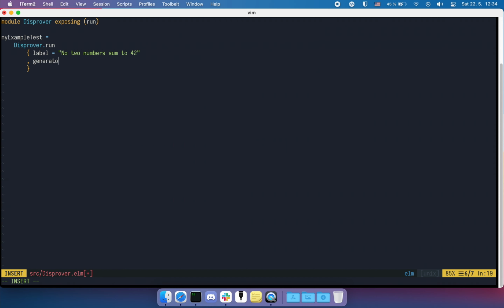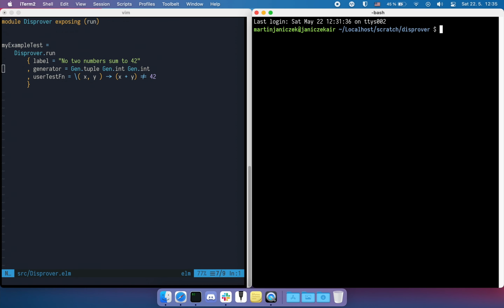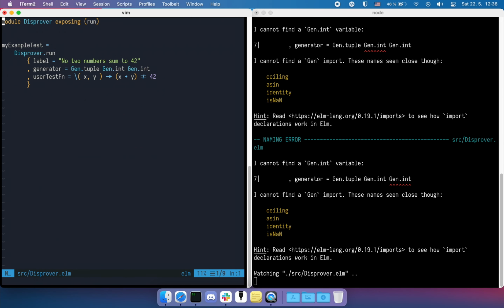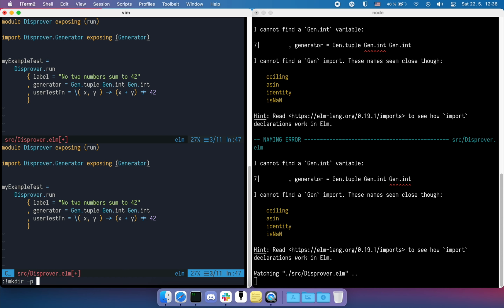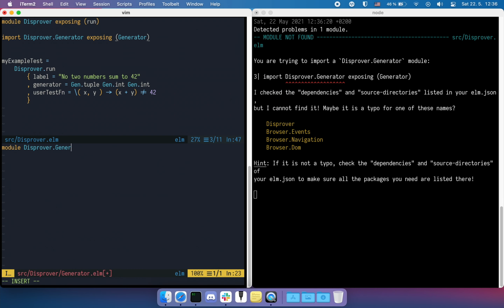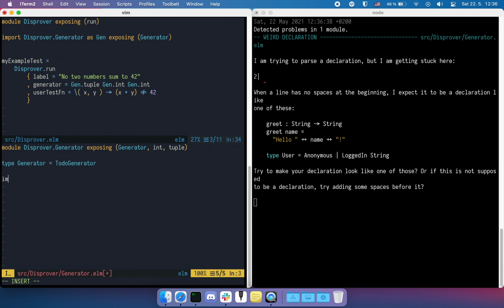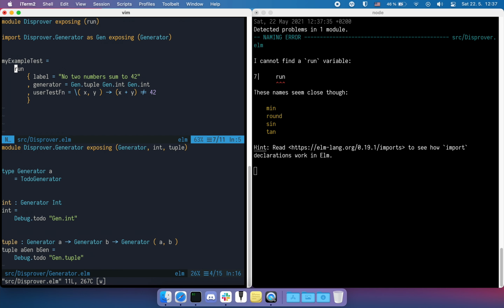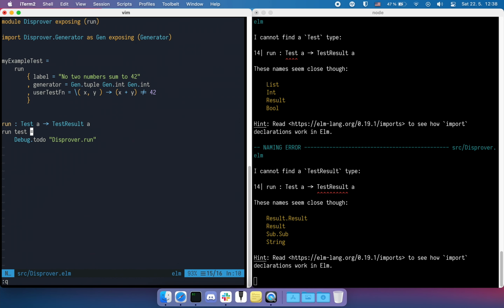2: Writing a property-based testing library in Elm - Sketching the library API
Your support will help me continue the series and create more videos like this one.

Important timestamps:
- 00:00 Intro
- 00:04 Creating the Elm project
- 00:46 Dreaming up an example usage
- 01:20 Running the compiler with a file watcher
- 01:37 Stubbing the Generator
- 02:18 Stubbing Disprover.run
- 02:27 Stubbing the types
- 02:47 Checking the TODOs
- 02:57 Outro